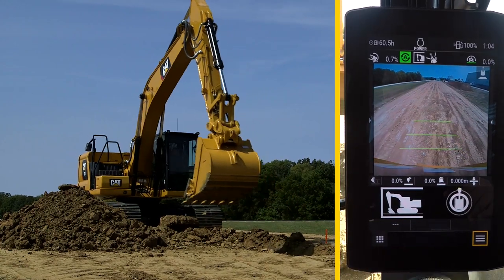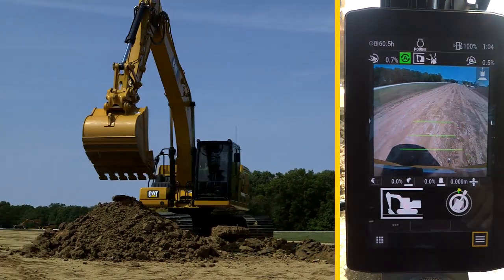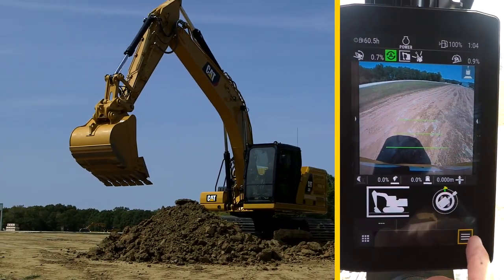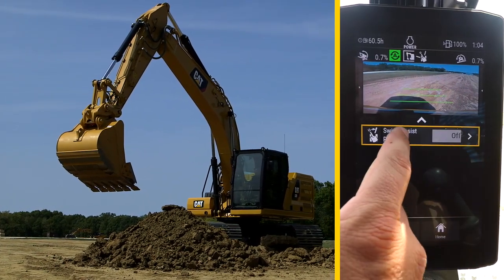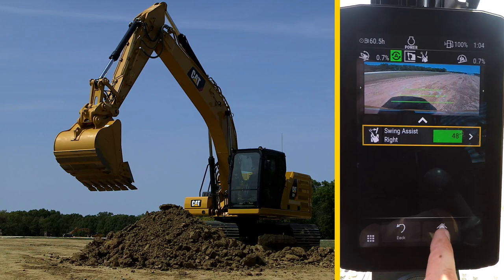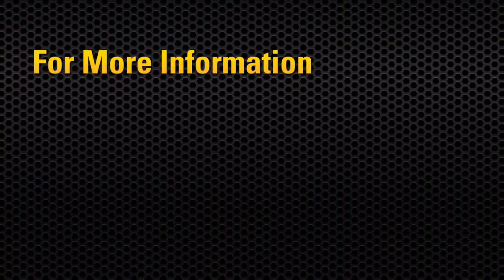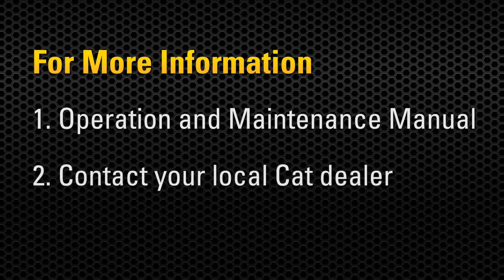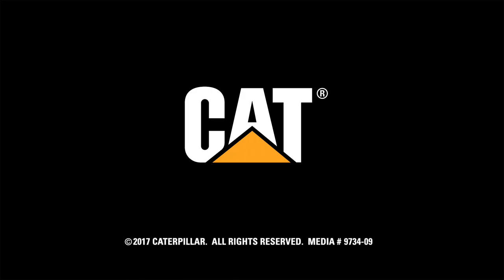Cat® Next Generation Excavator Operator Training: Swing Assist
In this video, we'll show you how to set up the Swing Assist feature on the Cat® Next Generation Excavators, helping you to hit more repetitive swing targets with less effort.